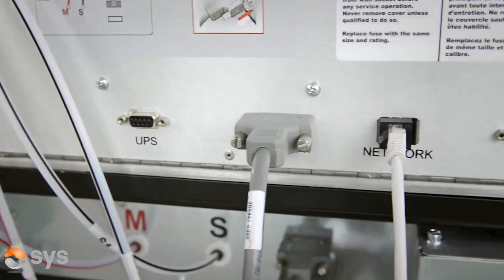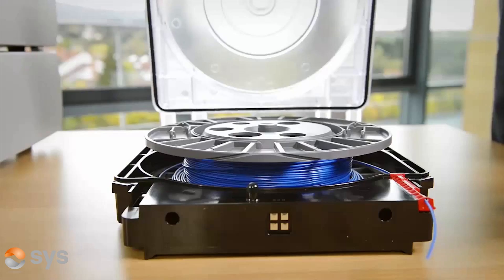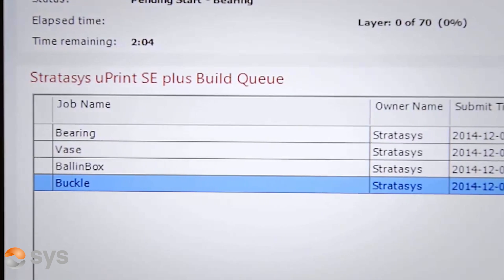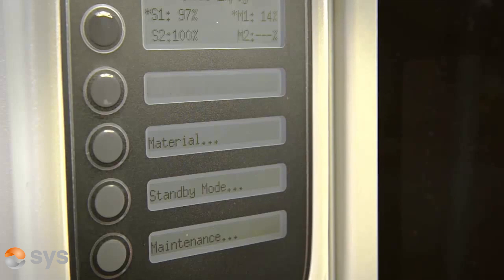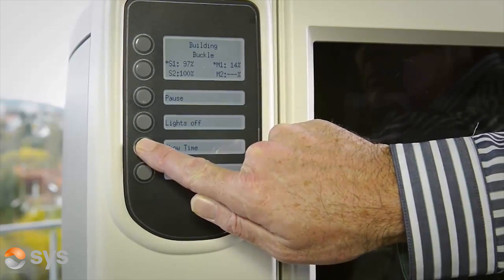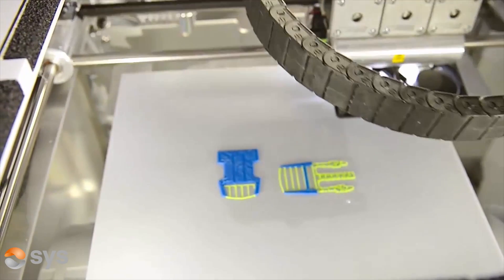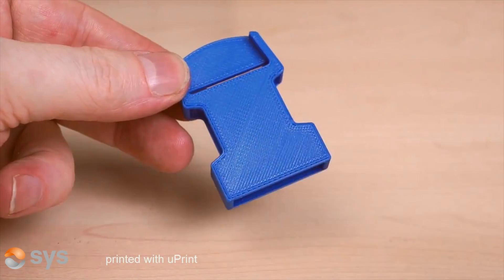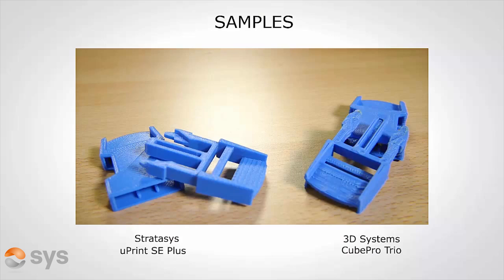Stratasys uPrint SE Plus vs 3DS CubePro Trio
Discover which system is the right choice for you